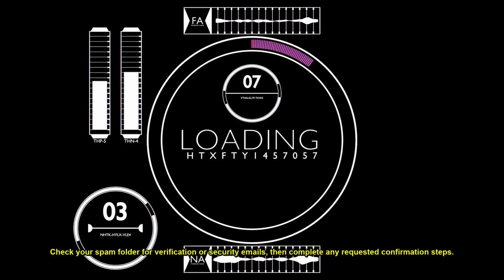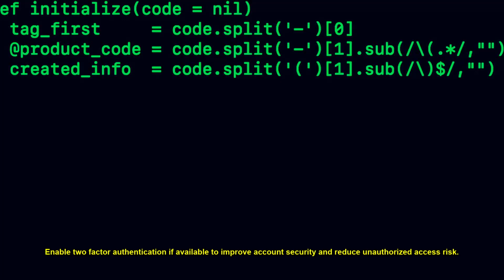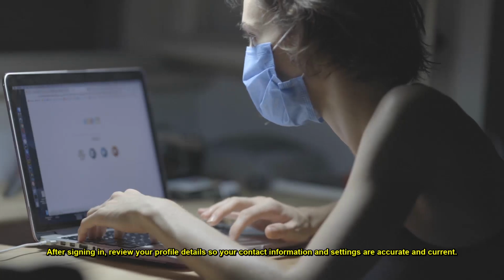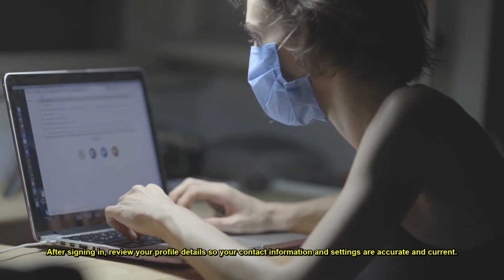How to Reset Your Industry Positioning with Gartner - Detailed Guide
In this comprehensive guide, we delve into the process of resetting your industry positioning using insights from Gartner. Discover key strategies, expert tips, and actionable steps to refine your market approach and enhance your competitive advantage. Whether you're a business leader or a marketing professional, this video will equip you with the knowledge to leverage Gartner's research effectively. Don’t miss out on transforming your industry presence!